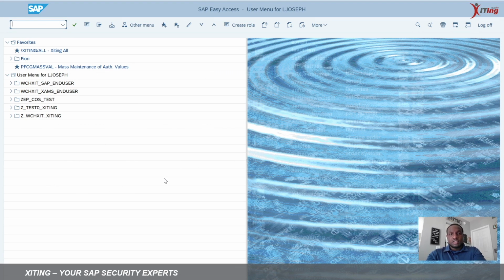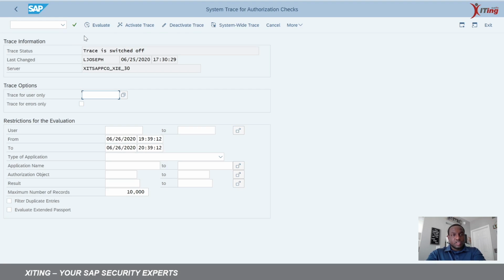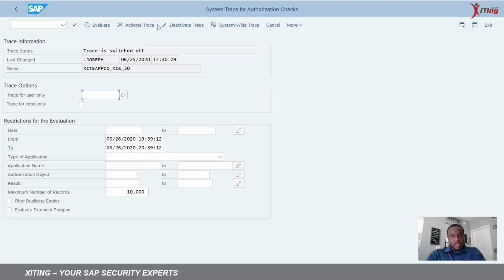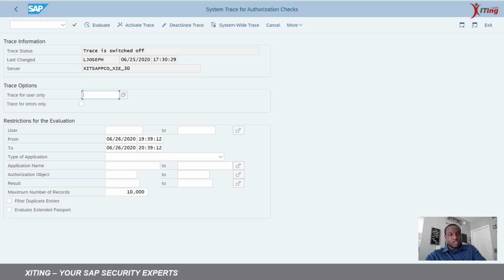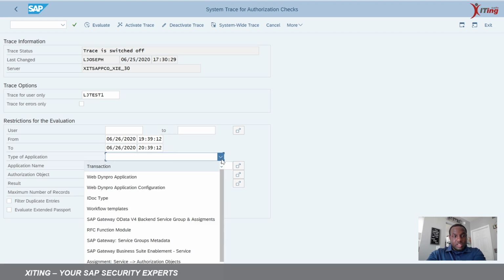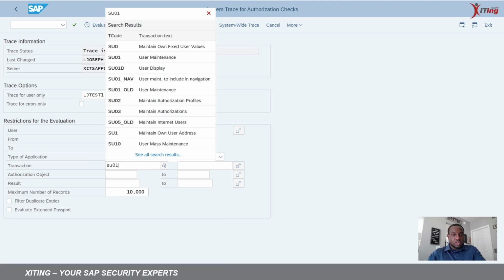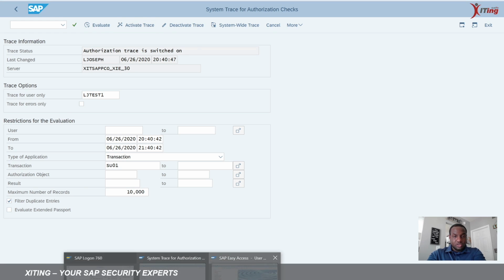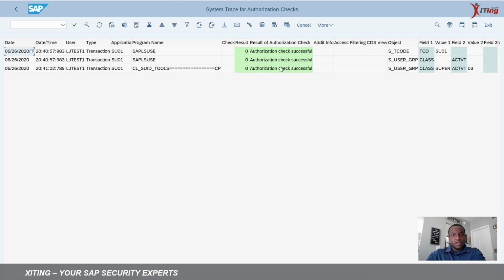How to Use STAUTHTRACE [Xiting Xpert Tip #003]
STAUTHTRACE offers a system-wide trace option to track authorization issues based on authorization logs.

In this video, Levele Joseph, SAP Security Consultant at Xiting explains how to use STAUTHTRACE can help build new security roles and detect potential authorization issues.